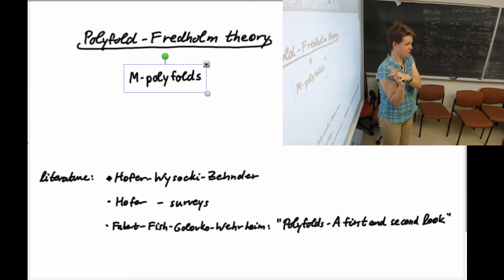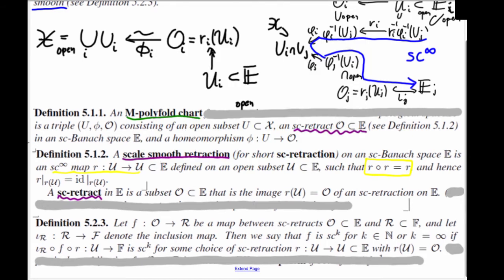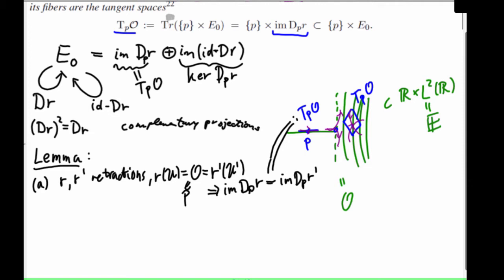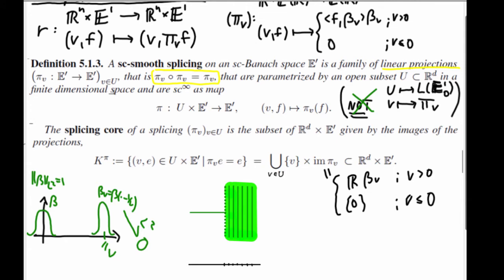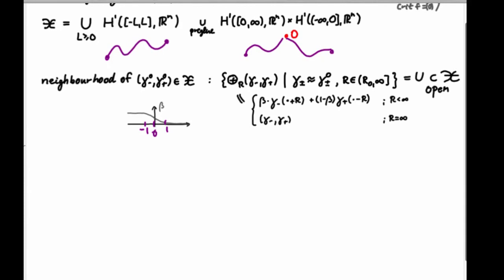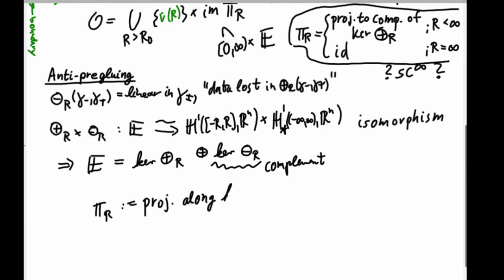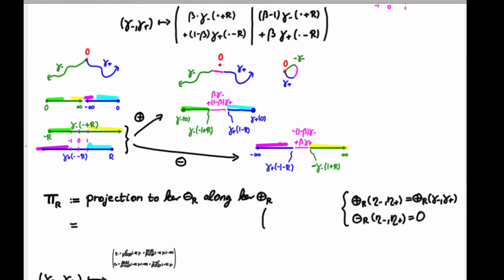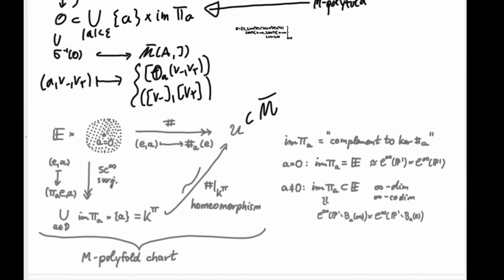Lecture 23 - M-polyfolds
Lecture 23 rigorously defines the notion of M-polyfolds and goes over two examples of M-polyfold charts; a "finite dimensional" one illustrating dimension jumps, and one arising from pregluing in a simplified Morse theory example.